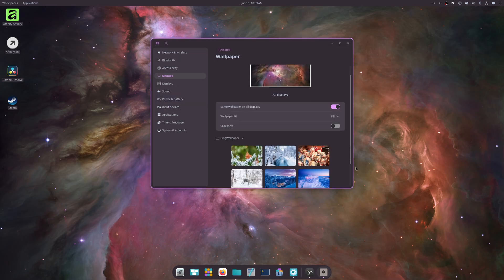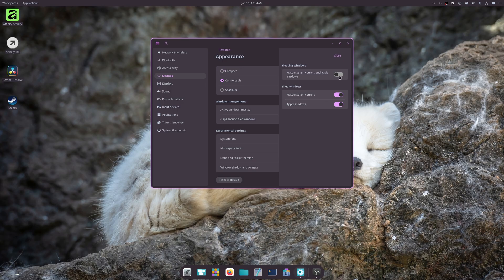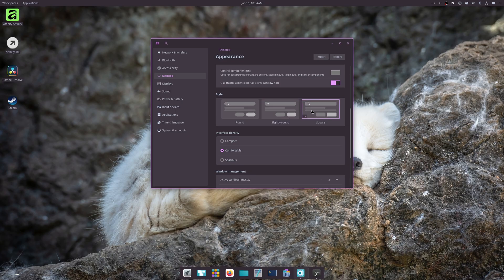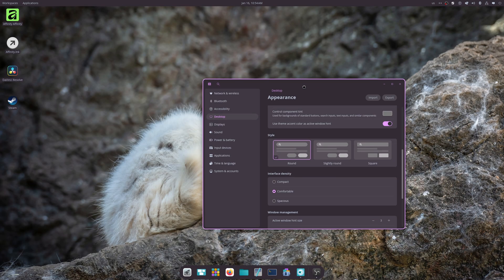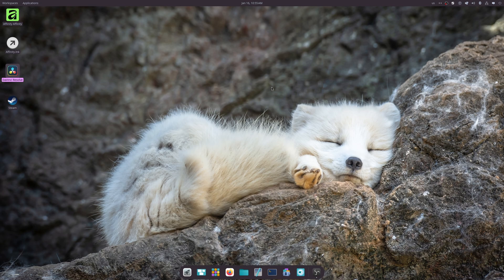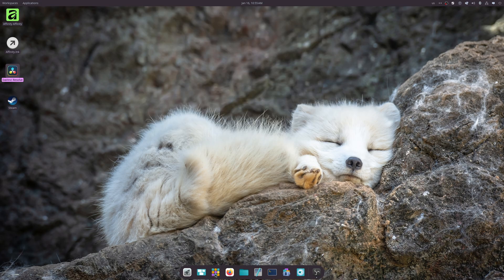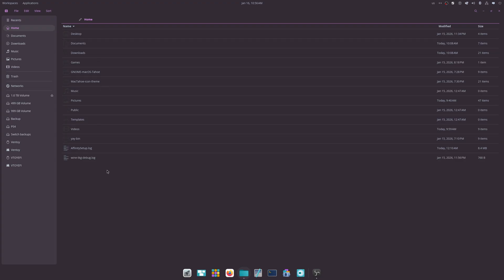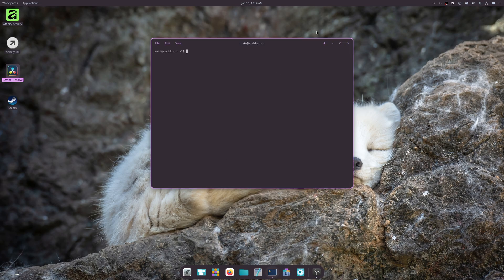Cosmic DE turned to the Shadows and Got Rounded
SUPPORT
• Monthly Support:

• Bitcoin
bc1ql5ye79ywyhwsedd5m2d93vfsvm2z2kmqrmjwfw

User role is given by default

• Linux and Emulation roles available via emoji reactions
• Wallpapers available in the Wallpaper channel
• SYSTEM SPECS
• OS: CachyOS
• Desktop: Hyprland
• CPU: Ryzen 9 9900X (5.6GHz)
• Memory: 64 GiB DDR5 6000MHz
• Storage: 22TB
• GPU: RTX 5070TI